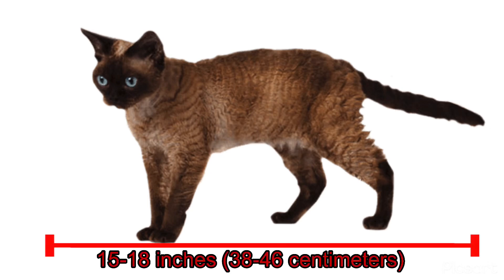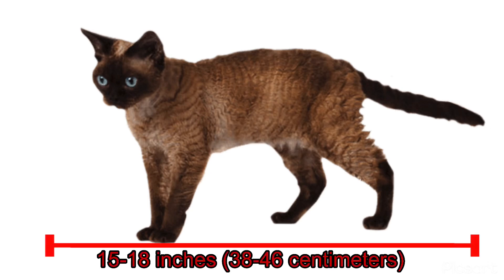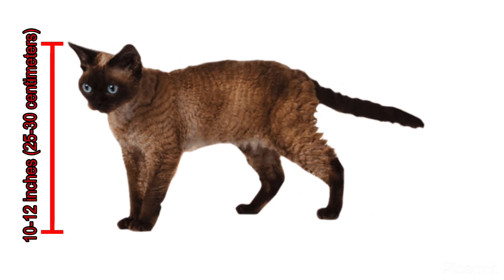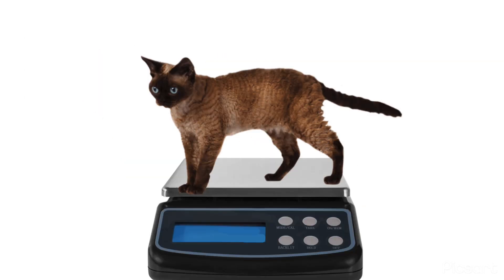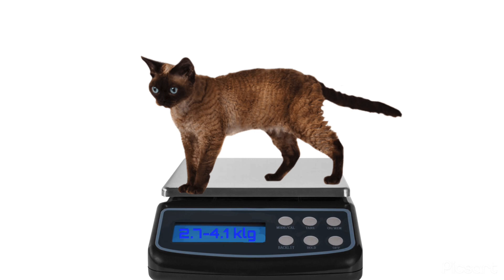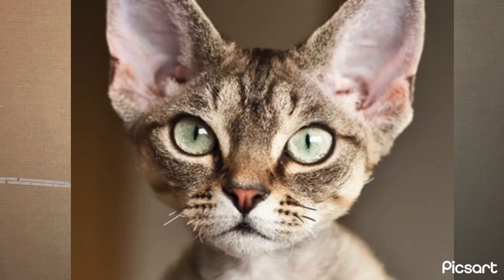Devon Rex! -Cat Breed Profiles-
Hello! Welcome to Cats Love, today I’m going back to my Cat Breed Profile series to talk about the Devon Rex! The possible inspiration of the alien form E.T!

@cats_love_youtube (handle)

CHAPTERS
0:00 Intro
0:09 History
0:58 Grooming
1:52 General Care
3:10 Diet
3:46 Healthcare
4:08 Appearance / Unique Features
5:48 Similar Breeds
5:55 Final Fun Facts
7:15 Outro
CREDITS

SOURCES
Devon Cat Owners Club
The Spruce Pets
Petplan
Purina
PetMD
ASPCA
Embrace Pet Insurance
Dimensions.com
Catster

PHOTO USAGE
Purina
Britannica
Devon Rex Owners Club
Catster
Newsweekly
Basepaws
Whiskerbreak Devon Rex (Facebook)
Cardiovascular Institute of the South
The Spruce Pets
Petplan
Vocal Media
Cat Fancier’s Association
Petsmont
Feline Forums
International Cat Care

(NOTE: some images used in this video don't have any traceable origins since they're taken from my editor app (PicsArt) where anybody using the app can upload stickers / photos without credits or origins. Also some of the websites credited in the "photo usage" section most likely aren't the original origin of the image used. It's just who I found them from, if I find an actual origin of any of the images used I will certainly credit them. Anyways, thanks for understanding ;)